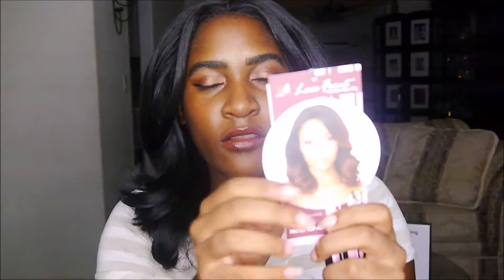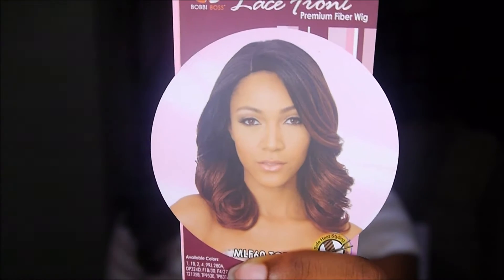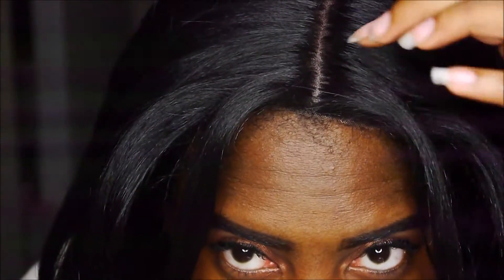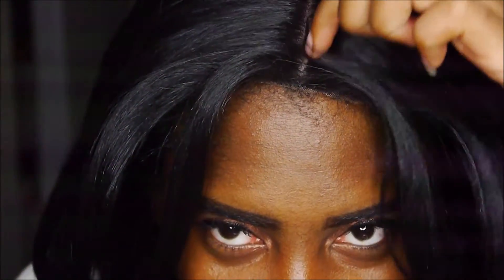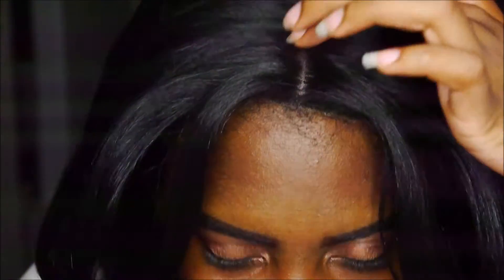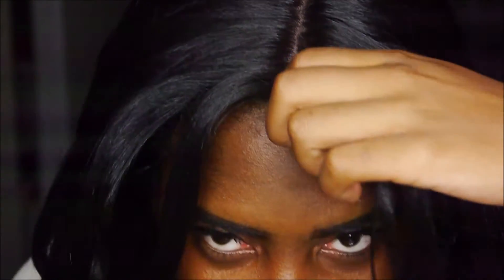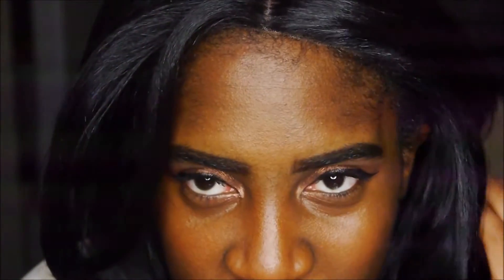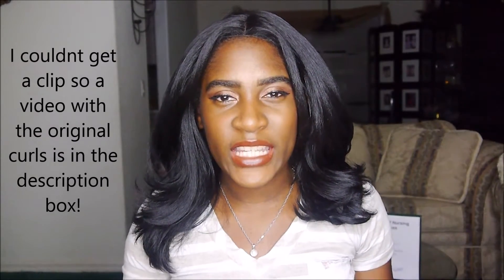Bobbi Boss Topaz MLF-60 Synthetic Wig Review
Hi guys! This is the Bobbi Boss Topaz MLF60 wig. Make sure to switch to 1080 HD.

Where I got it from: Elevatestyles.com

Name: Topaz

Brand Name: Bobbi Boss

Color

Price: $33.88

Have you seen my latest beauty videos?